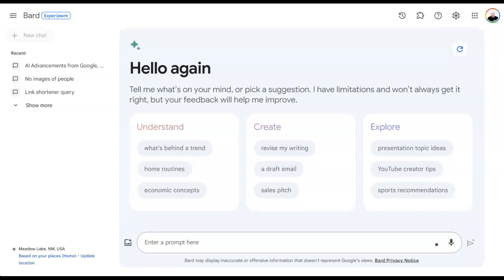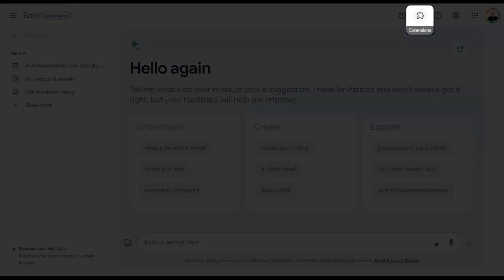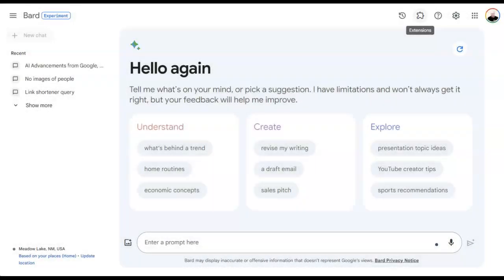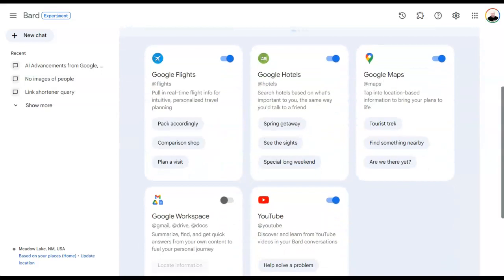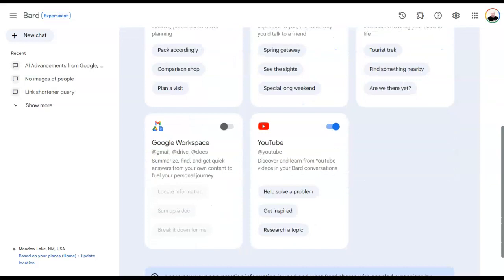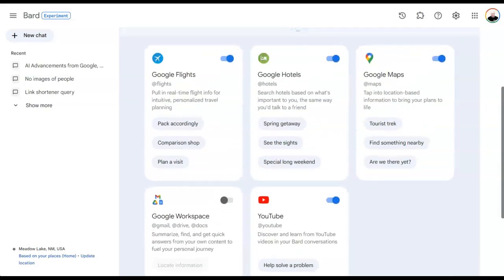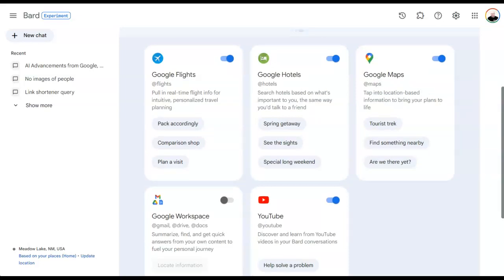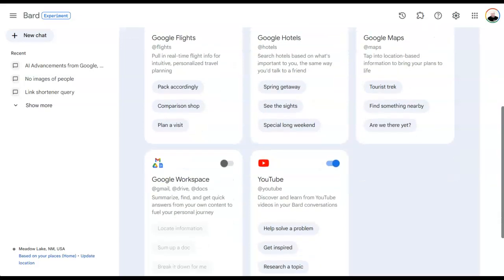Bard can now access your personal info - If you let it.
A new feature in Bard but it's up to you to control it.